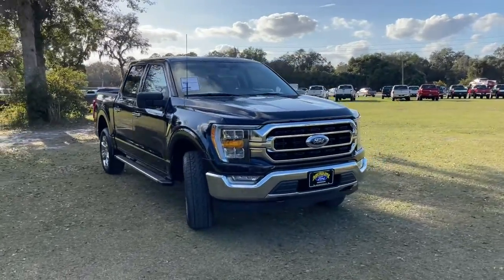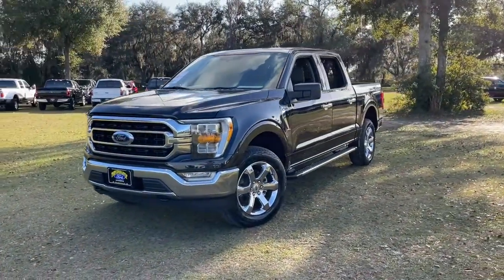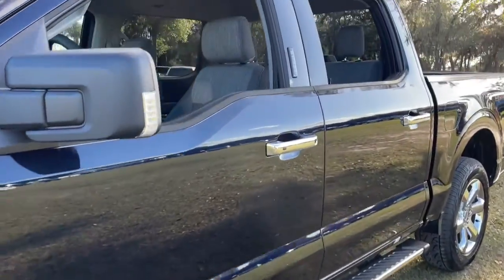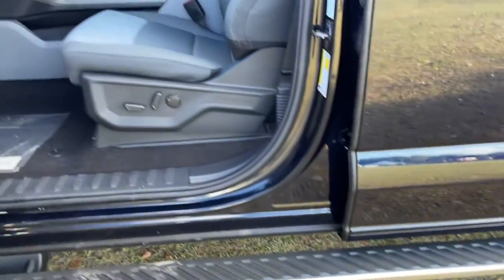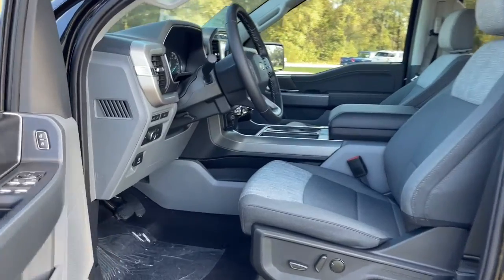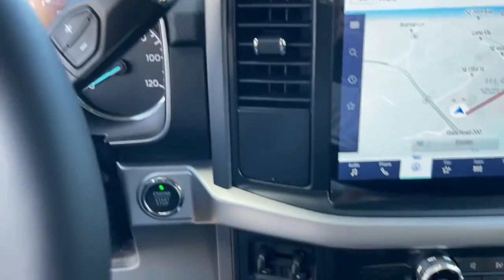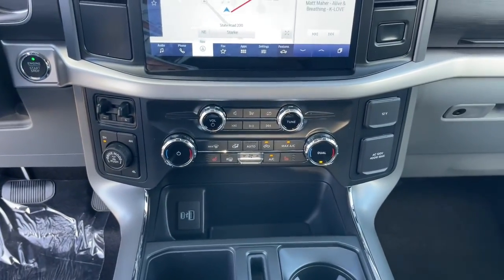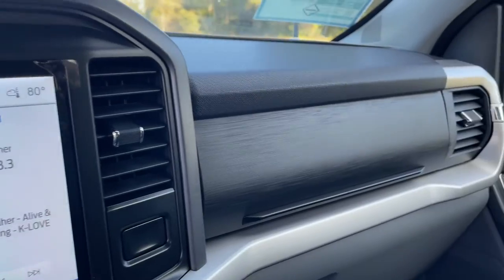2022 Ford F-150 Jacksonville, Orange Park, Gainesville, Ocala, Lake City, FL NFA05678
Antimatter Blue Metallic New 2022 Ford F-150 available in Starke, Florida at Murray Ford Superstore. Servicing the Jacksonville, Orange Park, Gainesville, Ocala, Lake City, FL area.

13447 US Hwy 301 S

Recent Arrival! Antimatter Blue Metallic 2022 Ford F-150 XLT 302A 2.7L V6 EcoBoost 4WD ~~SHAZAM~~, *15 YEAR /150,000 COMPLEMENTARY WARRANTY AT NO ADDITIONAL COST*, ~MARKET VALUE PRICING (MVP) WE SHOP THE MARKET DAILY TO MAXIMIZE YOUR SAVINGS~, ~BLUETOOTH WIRELESS CONNECTION~, *KEYLESS ENTRY*, *FULL POWER WINDOWS, LOCKS, & MIRRORS*, ~BACK UP CAMERA~, *CRUISE CONTROL*, *HEATED SEATS*, *PREMIUM WHEELS*, *TRAILER HITCH*, ~RUNNING BOARDS~, *STEERING WHEEL CONTROLS*, F-150 XLT 302A, 4D SuperCrew, 2.7L V6 EcoBoost, 10-Speed Automatic, 4WD, Antimatter Blue Metallic, Black w/Medium Dark Slate w/Cloth 40/Console/40 Front Seats or Cloth 40/Console/40 Front Seats, 10-Way Power Driver & Passenger Seats, 2-Bar Style Grille w/Chrome 2 Minor Bars, 4-Wheel Disc Brakes, 8 Productivity Screen in Instrument Cluster, ABS brakes, Auto High-beam Headlights, Auto-Dimming Rear-View Mirror, Brake assist, Chrome Door & Tailgate Handles w/Body-Color Bezel, Chrome Single-Tip Exhaust, Chrome Step Bars, Class IV Trailer Hitch Receiver, Cloth 40/Console/40 Front Seats, Delay-off headlights, Driver door bin, Dual front impact airbags, Dual front side impact airbags, Dual Zone Automatic Temperature Control, Electronic Locking w/3.55 Axle Ratio, Electronic Stability Control, Emergency communication system: SYNC 4 911 Assist, Equipment Group 302A High, Exterior parking camera rear: With Dynamic Hitch Assist, Front anti-roll bar, Front reading lights, Front wheel independent suspension, Fully automatic headlights, GVWR: 6,600 lbs Payload Package, Heated Front Seats, Illuminated entry, Intelligent Access w/Push Button Start, Leather-Wrapped Steering Wheel, LED Box Lighting w/Zone Lighting, LED Reflector Headlamps, LED Sideview Mirror Spotlights, Low tire pressure warning, Occupant sensing airbag, Onboard 400W Outlet, Outside temperature display, Overhead airbag, Overhead console, Panic alarm, Passenger door bin, Passenger vanity mirror, Power door mirrors, Power Glass Heated Sideview Mirrors, Power steering, Power windows, Radio: AM/FM SiriusXM w/360L, Rear step bumper, Rear Under-Seat Storage, Remote keyless entry, Remote Start System w/Remote Tailgate Release, SecuriCode Drivers Side Keyless-Entry Keypad, Security system, Split folding rear seat, Steering wheel mounted audio controls, SYNC 4 w/Enhanced Voice Recognition, Telescoping steering wheel, Tilt steering wheel, Traction control, Variably intermittent wipers, Wheels: 20 Chrome-Like PVD, XLT Chrome Appearance Package.brbrbr15 Year 150,000 mile warranty at no cost applies to all vehicles excluding Transit Vans, DRW Trucks, any SVT Models, or lifted/modified Trucks. All vehicles will have a $899.00 dealer fee added to the total sale price (excludes A,Z,D, and X plan customers). Taxes, tag, and title fees will be added to all vehicles in accordance with state laws of customers registering address. Price includes: $1000 - Retail Bonus Cash. Exp. 01/31/2022
Equipment Group 302A High,GVWR: 6,600 lbs Payload Package,XLT Chrome Appearance Package,Radio data system,Radio: AM/FM SiriusXM w/360L,Air Conditioning,Dual Zone Automatic Temperature Control,Intelligent Access w/Push Button Start,Power steering,Power windows,Remote keyless entry,Steering wheel mounted audio controls,Traction control,4-Wheel Disc Brakes,ABS brakes,Dual front impact airbags,Dual front side impact airbags,Emergency communication system: SYNC 4 911 Assist,Front anti-roll bar,Front wheel independent suspension,Low tire pressure warning,Occupant sensing airbag,Overhead airbag,Remote Start System w/Remote Tailgate Release,SecuriCode Drivers Side Keyless-Entry Keypad,Brake assist,Electronic Stability Control,Exterior parking camera rear: With Dynamic Hitch Assist,Auto High-beam Headlights,Delay-off headlights,Fully automatic headlights,Panic alarm,Security system,2-Bar Style Grille w/Chrome 2 Minor Bars,Chrome Door & Tailgate Handles w/Body-Color Bezel,Chrome Single-Tip Exhaust,Chrome Step Bars,LED Box Lighting w/Zone Lighting,LED Reflector Headlamps,LED Sideview Mirror Spotlights,Power door mirrors,Power Glass Heated Sideview Mirrors,Rear step bumper,8 Productivity Screen in Instrument Cluster,Auto-Dimming Rear-View Mirror,Cloth 40/Console/40 Front Seats,Driver door bin,Front reading lights,Illuminated entry,Leather-Wrapped Steering Wheel